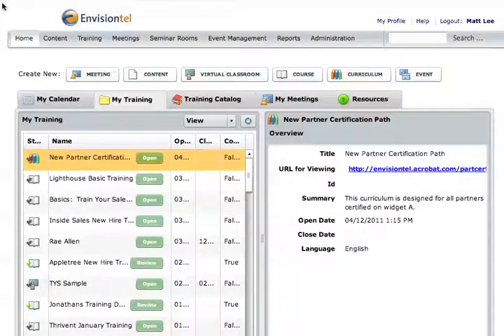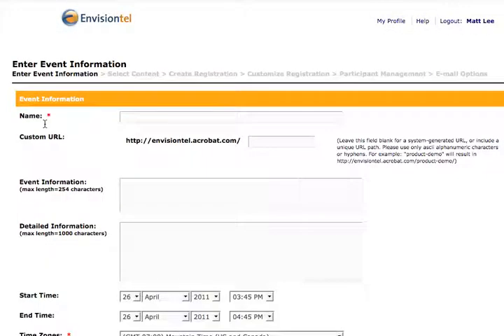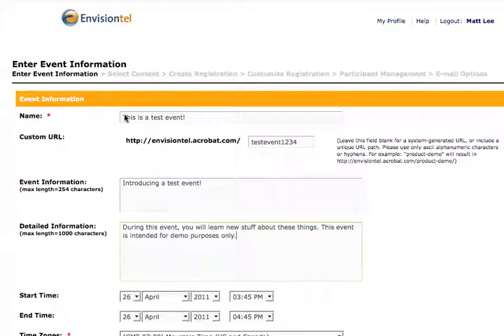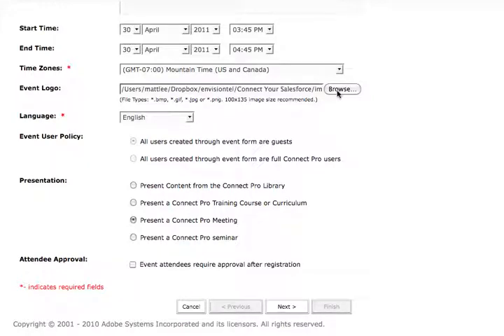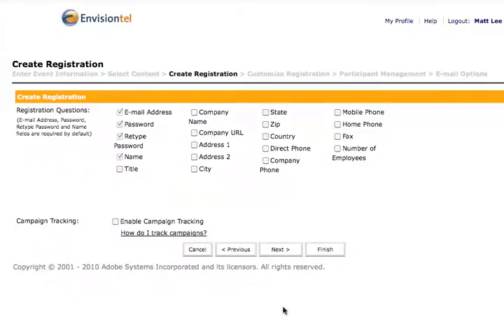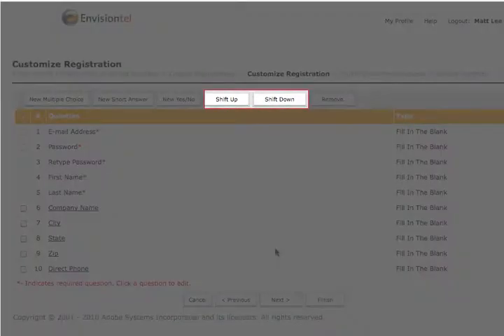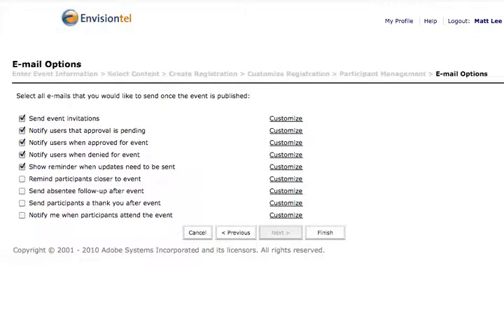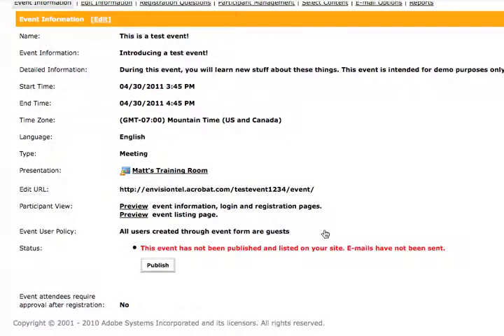Create Adobe Connect Event for Integration in Salesforce.com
Before Connect Your Salesteam can integrate your registrant and attendee information into Salesforce, you must first create an event on the Adobe Connect server. Watch this short video to learn how easy it is to set up an event on Adobe Connect.